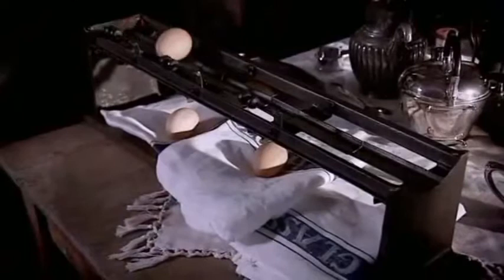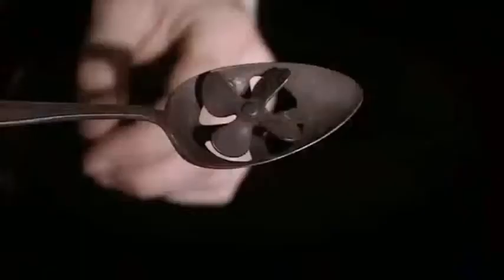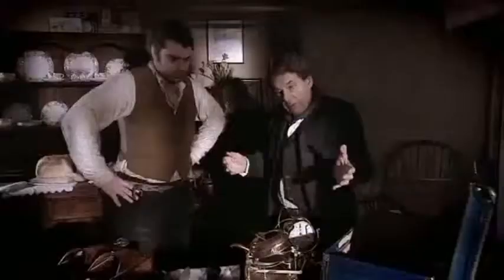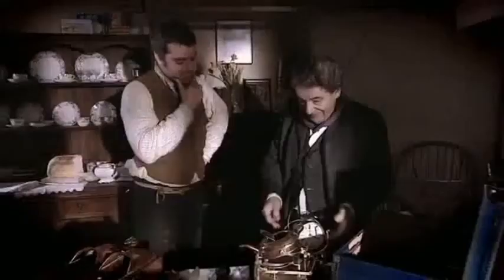Odd Contraptions, Edwardian Farm